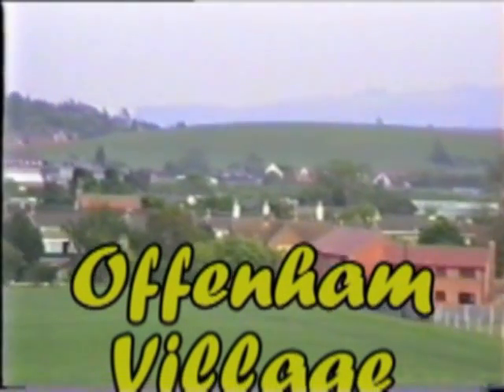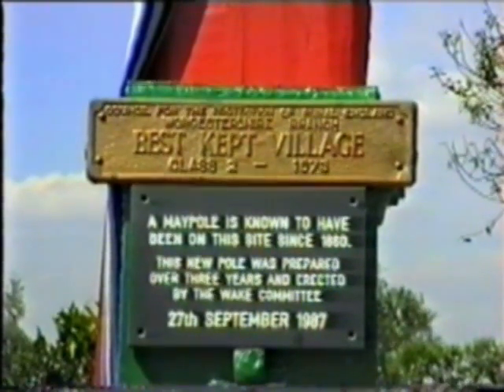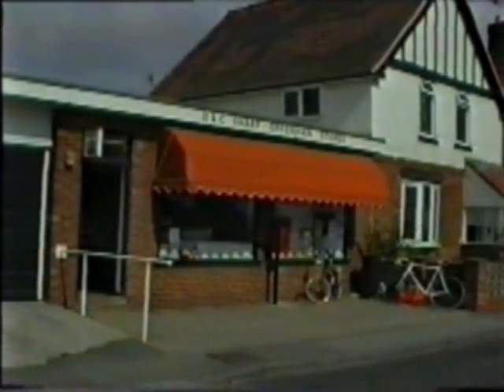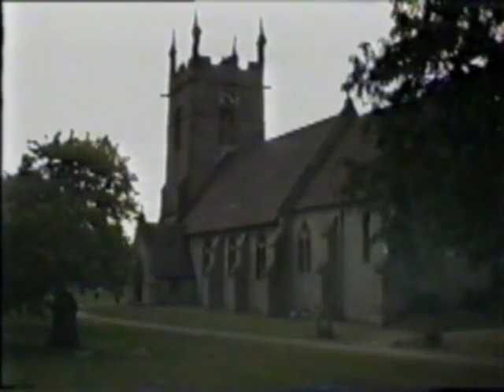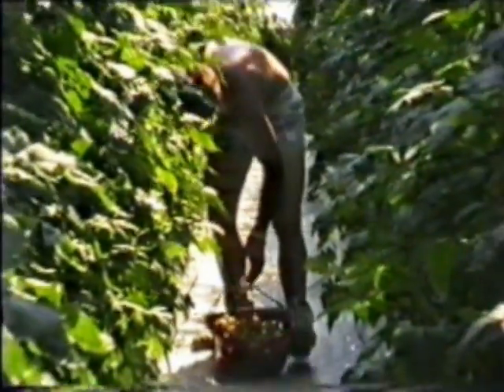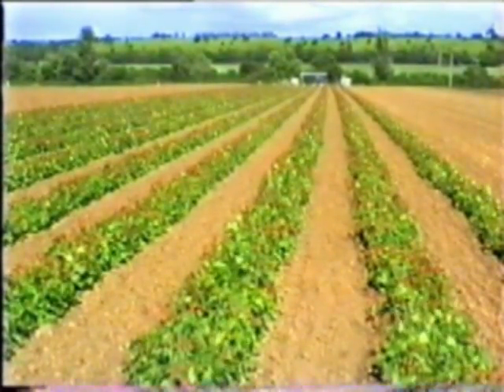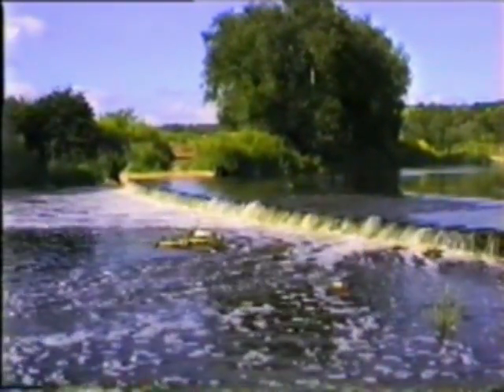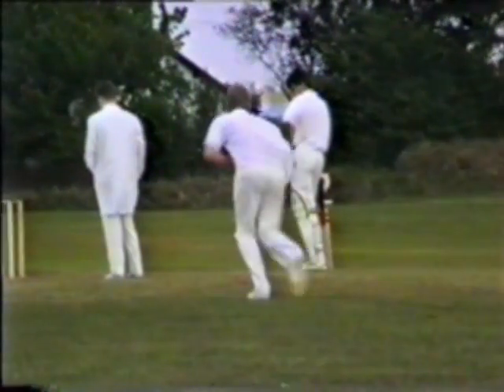Offenham Village 1990.mp4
A look at the working village of Offenham in Worcestershire and its traditions.